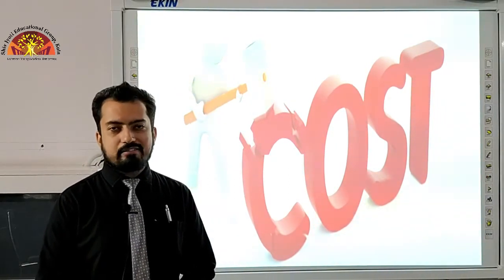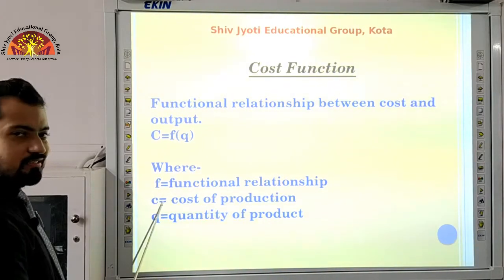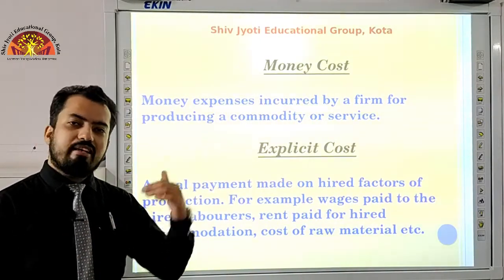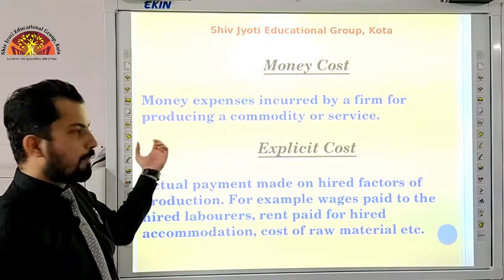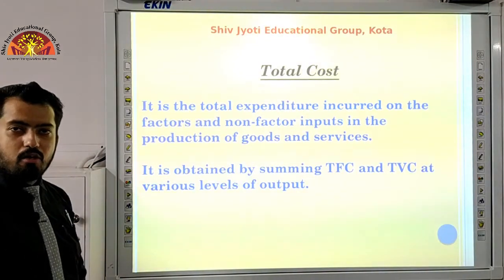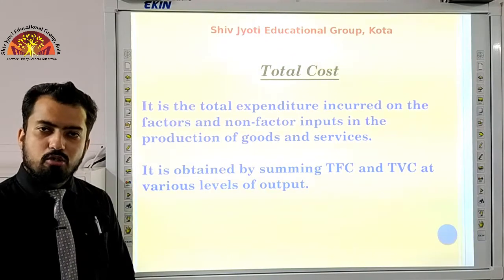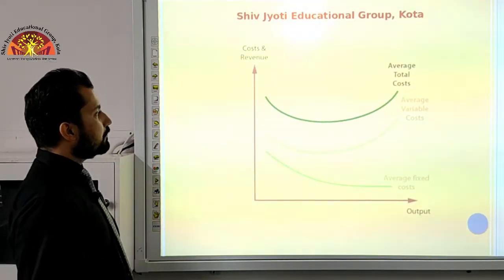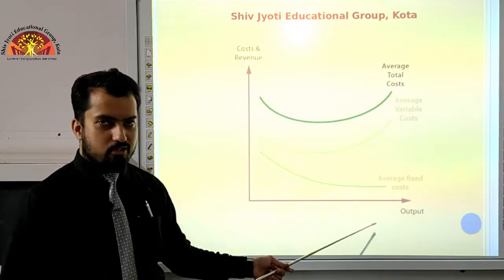Class 11ECconomics ch 3 Production and Cost PART 2